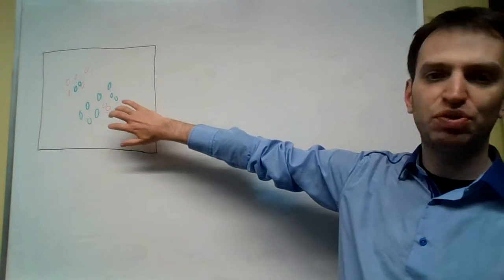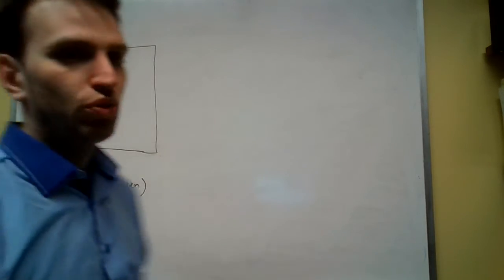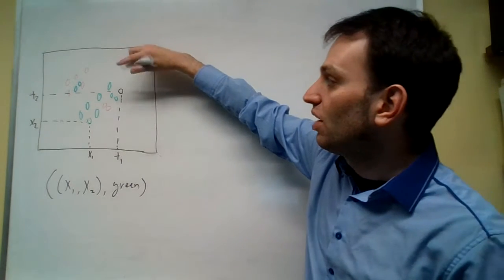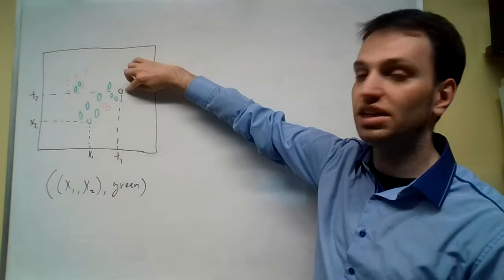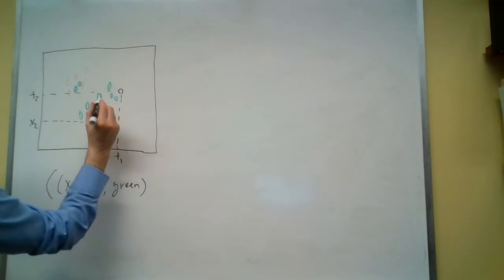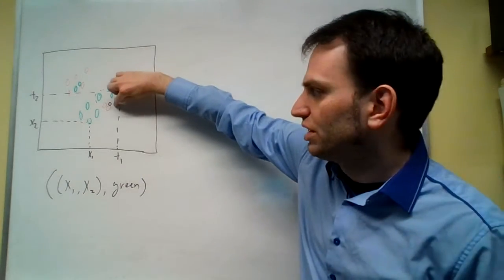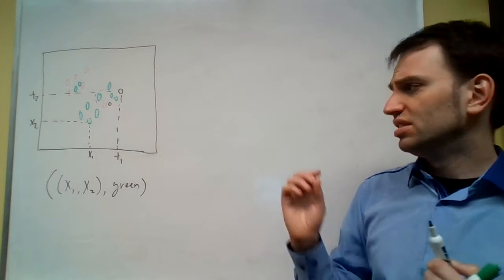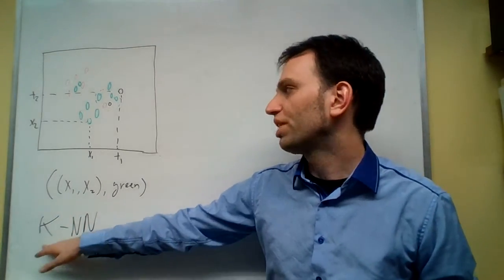CSC411: k-NN performance vs k intro